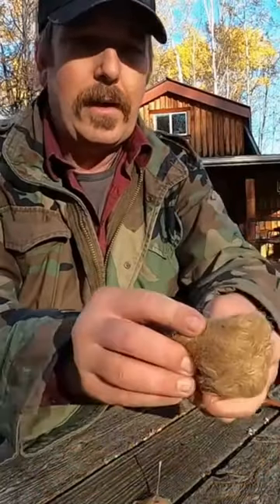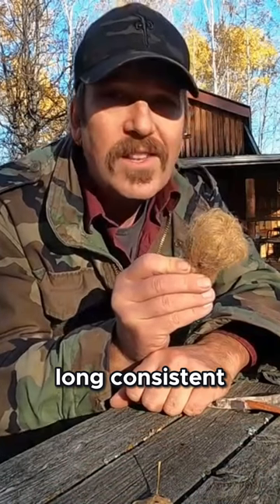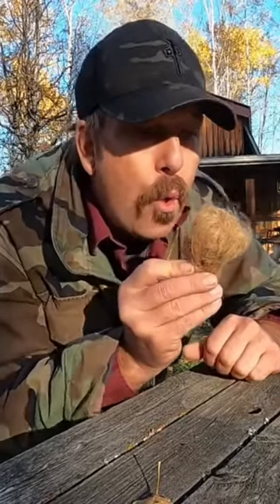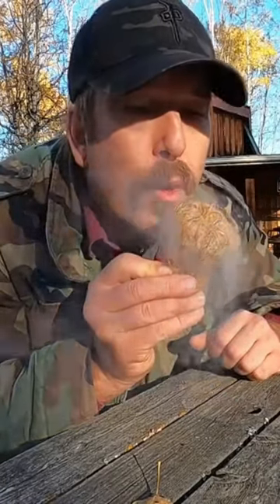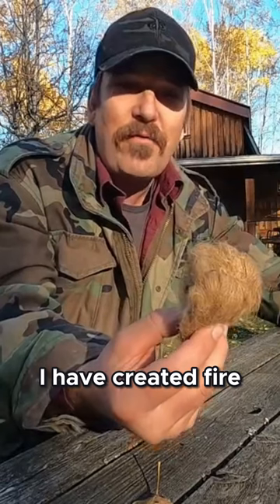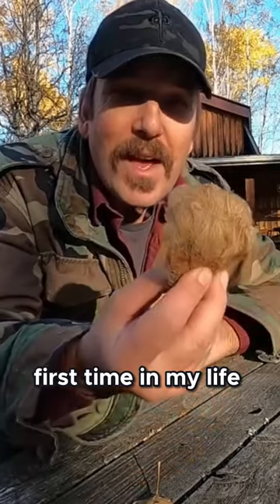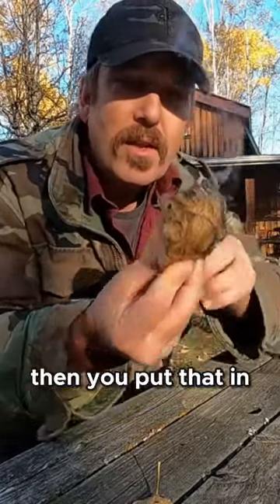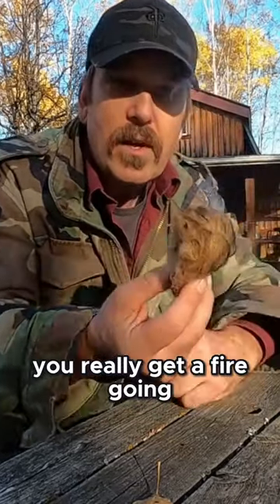Blow Your Mind With FIRE STARTING Secrets!